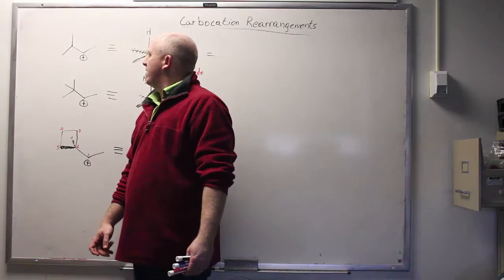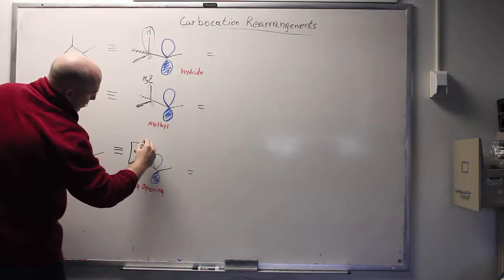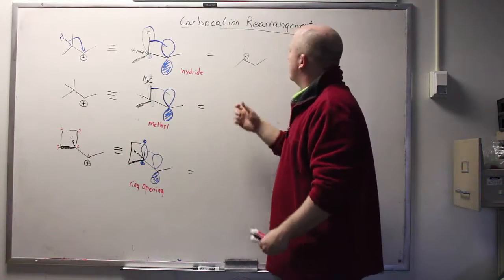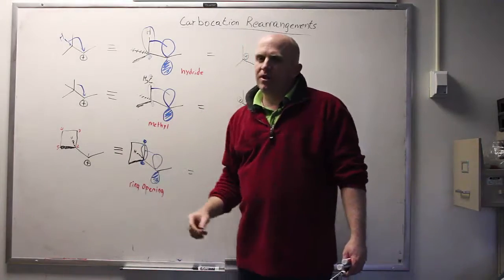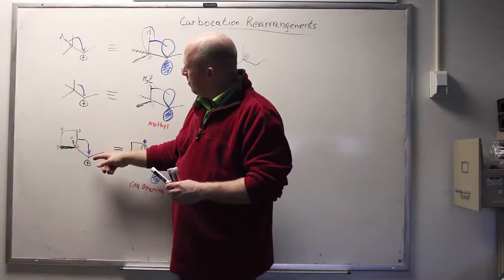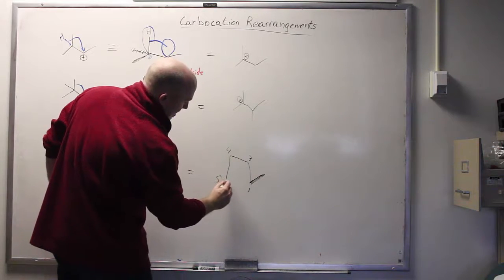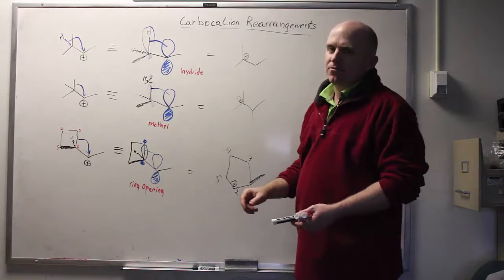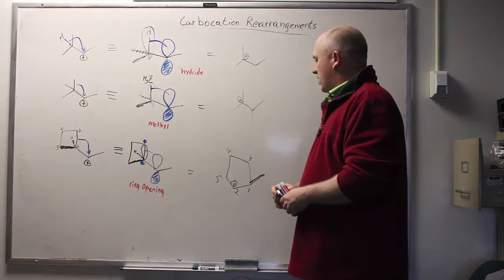Rearrangement Examples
Chem 240 Videos - Video 28

Rearrangements are kind of weird, but there are basically 3 types of them to worry about.  A Hydride shift (H- moving), an alkyl shift (usually, not always, a methyl), and a ring-opening.  Hydride is the fastest...  In all cases, the outcome MUST be strictly lower in energy than the carbocation you started with!